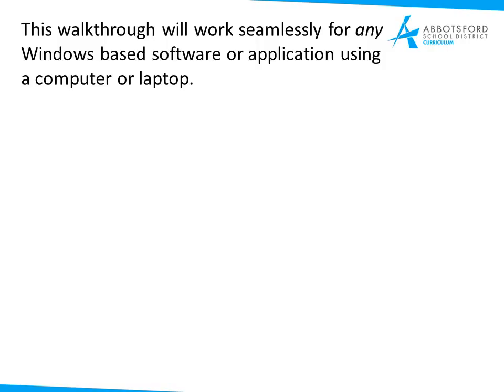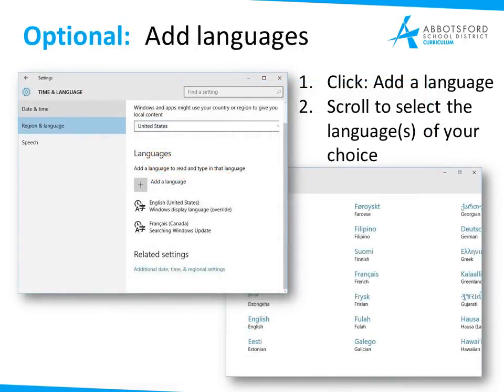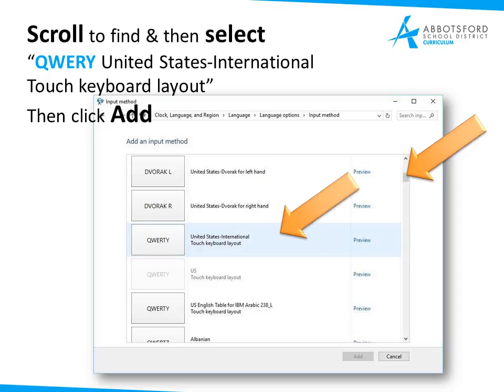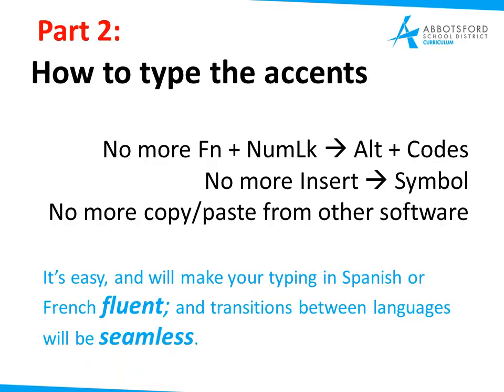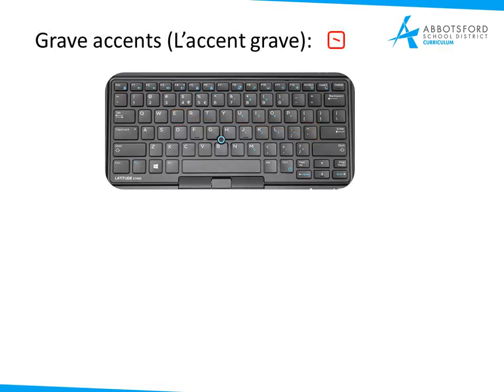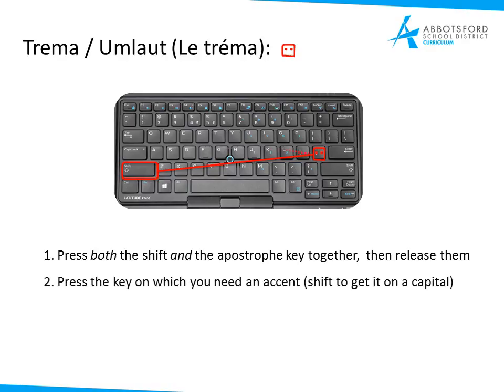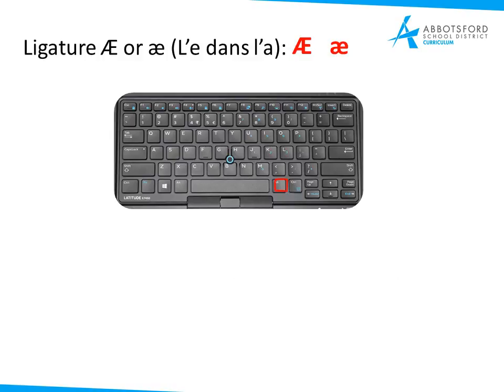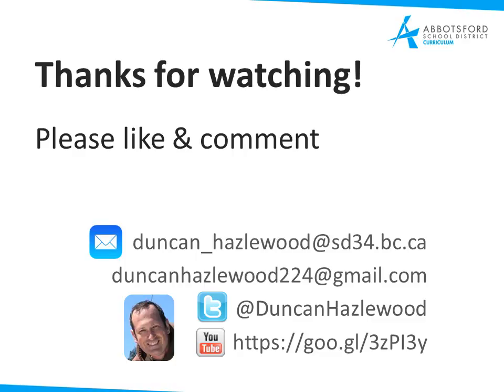How to set your keyboard language and type accents (French, Spanish, etc.) fluently in Windows 10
Set your computer keyboard to US-International, and learn to type fluently in another language! No more Alt+Codes!